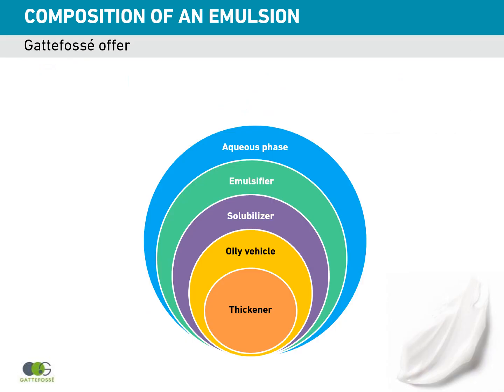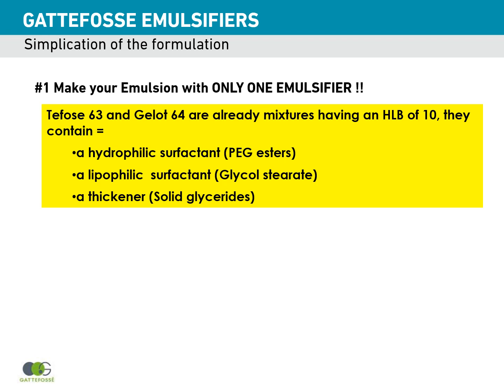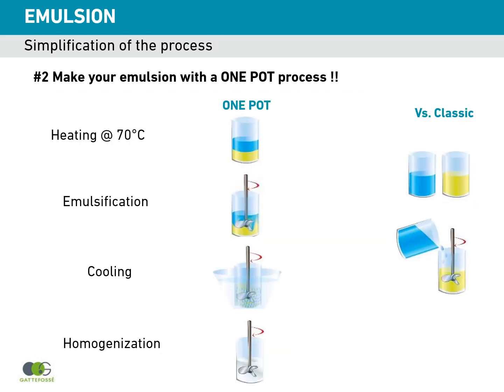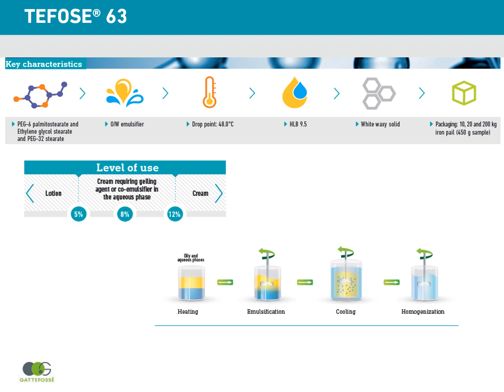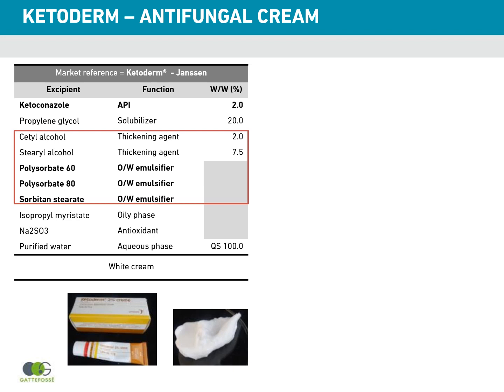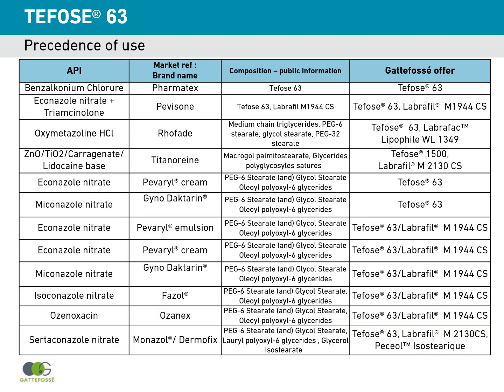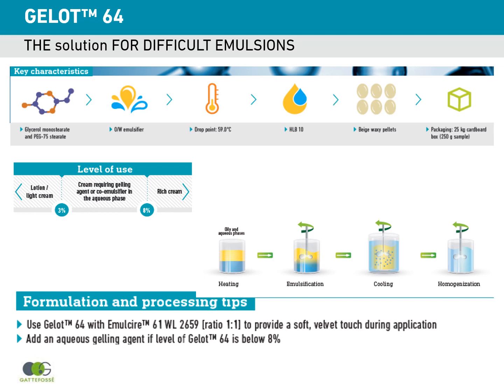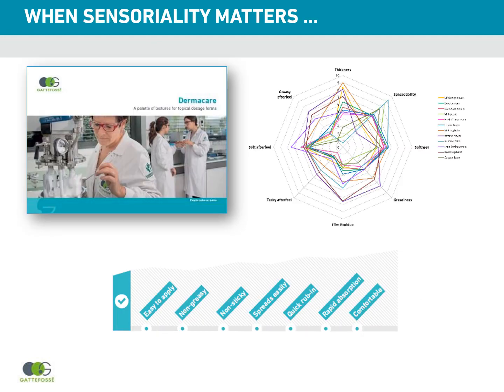Gattefossé Tech Chat - How to simplify topical formulations and get great stability and texture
A short video to explain how Gattefossé all-in-one emulsifiers help simplify topical formulations and enable to obtain a wide range of sensorial textures